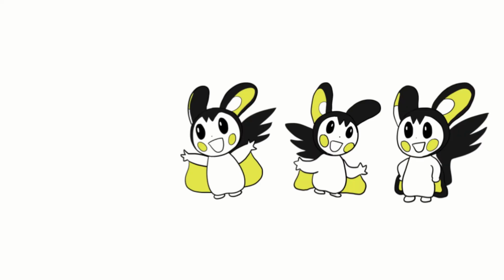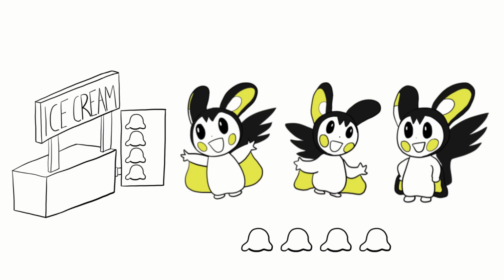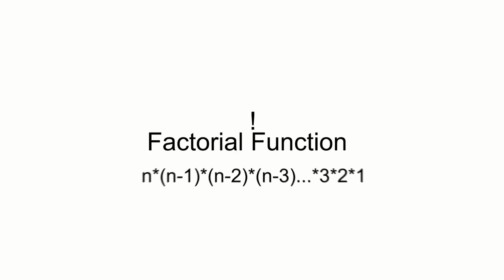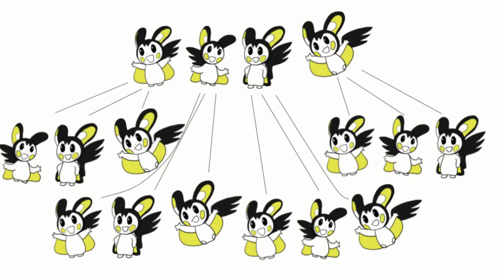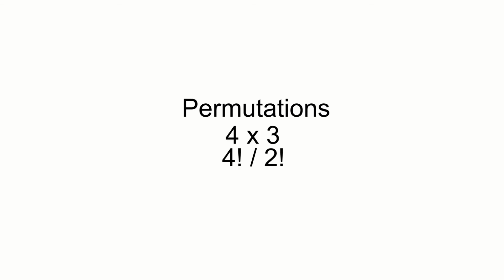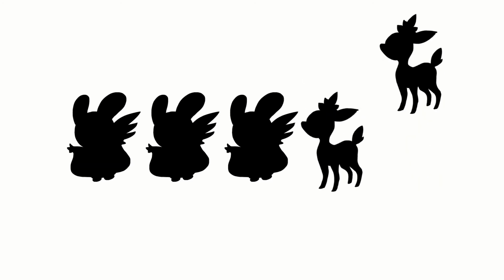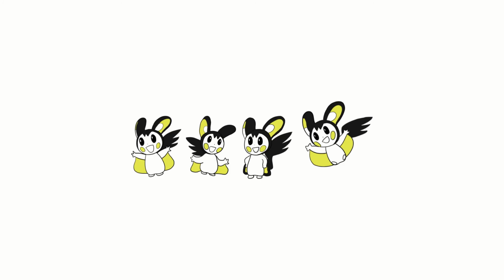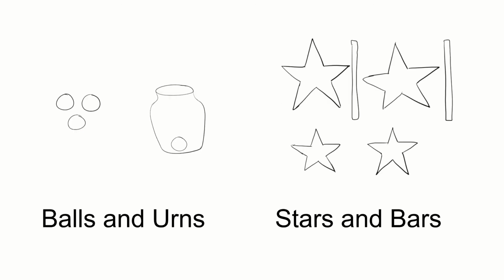A Story in Math: Counting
A story in of counting with Emolgas and Deerling. Accompanied with bad art, bad storytelling, and some math.